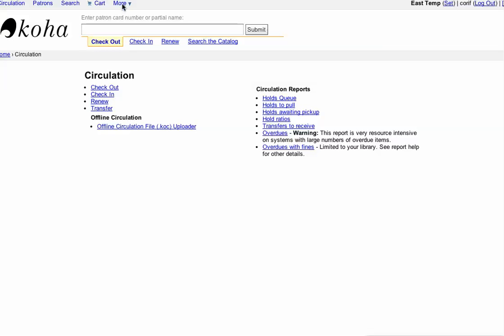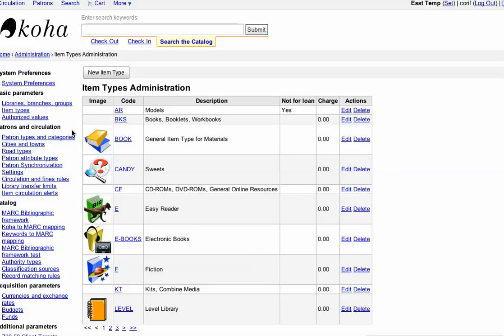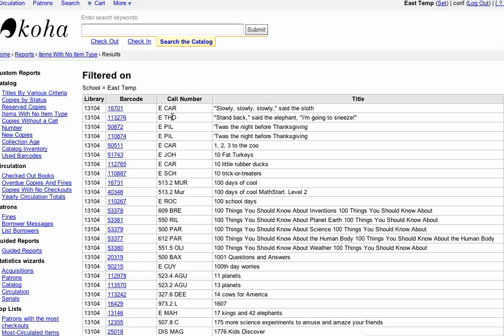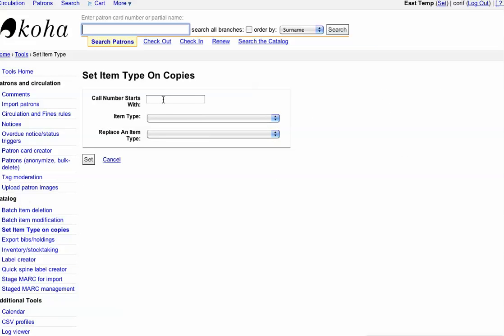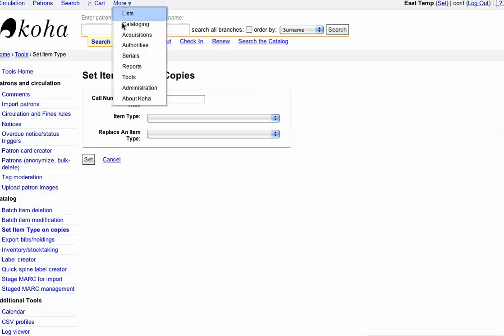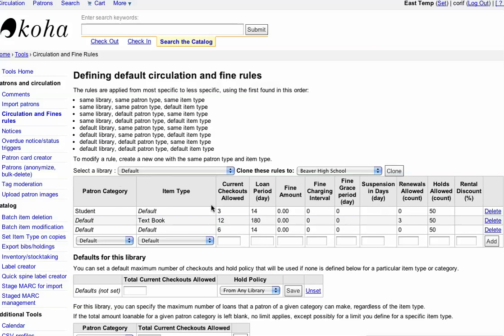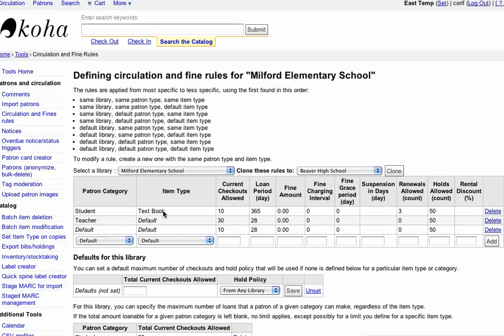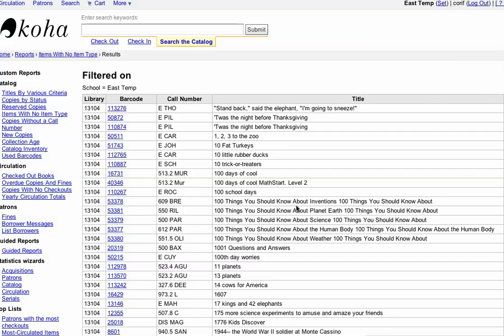Setting Item Types in KOHA